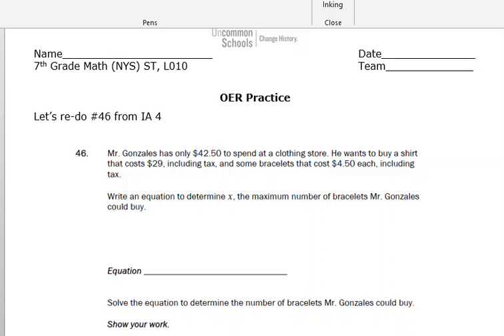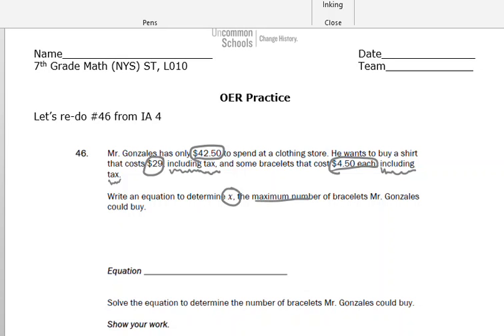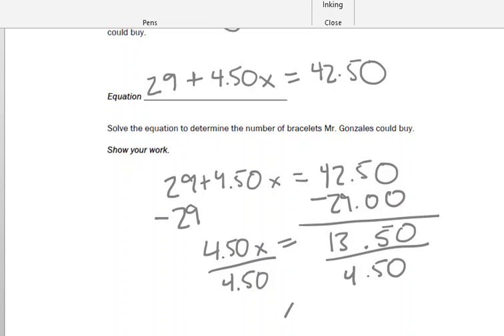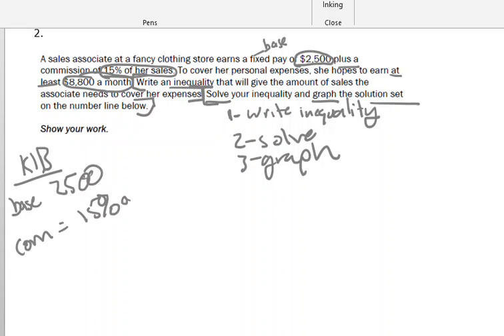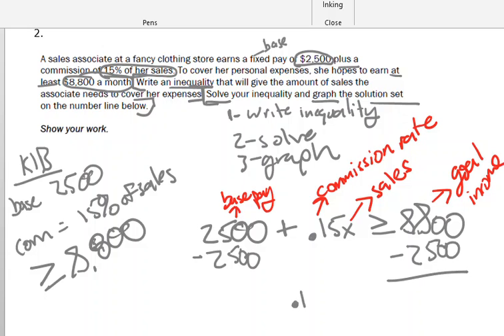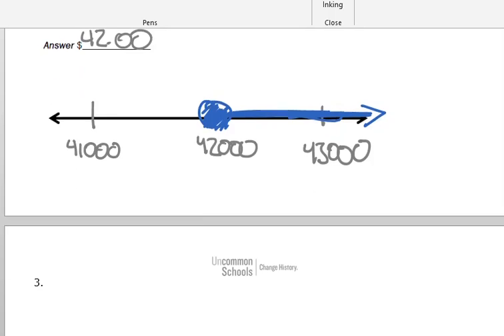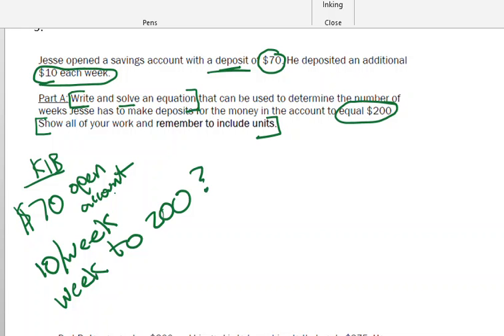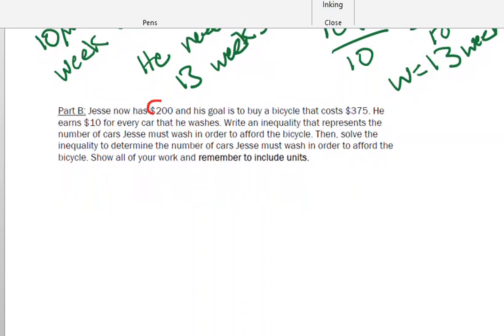4/10 OER PRACTICE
4/10 OER Practice